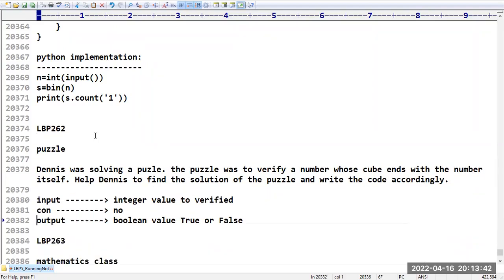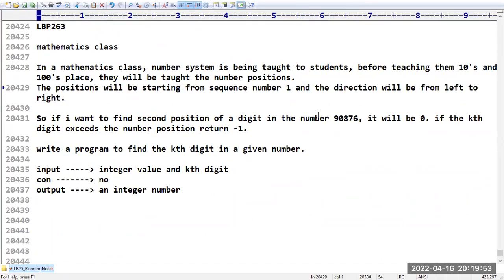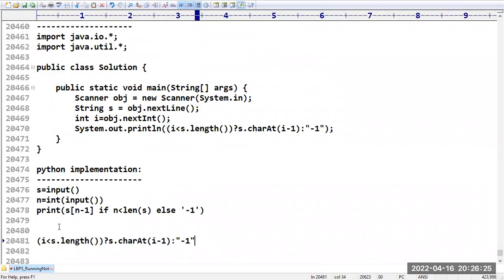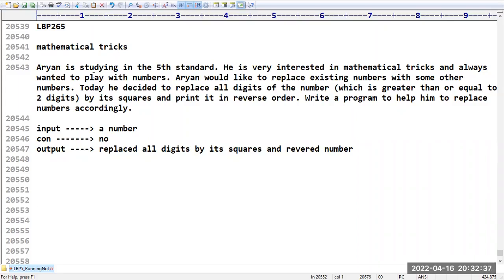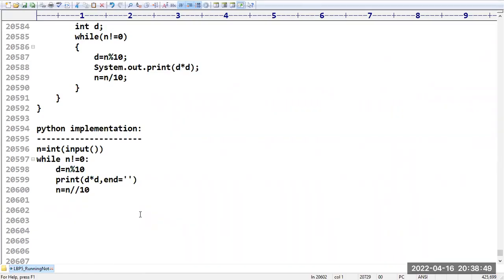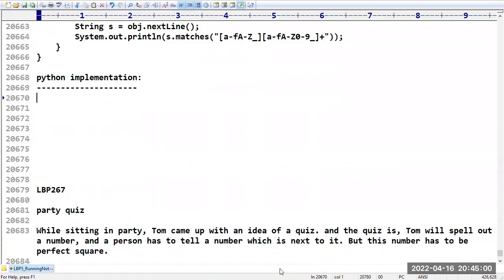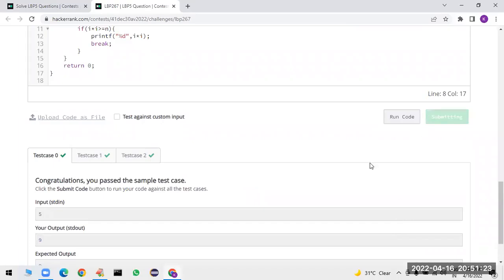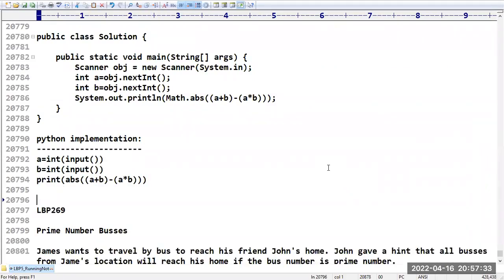LBP6 S50 on 16 04 2022 mp4 Google Drive